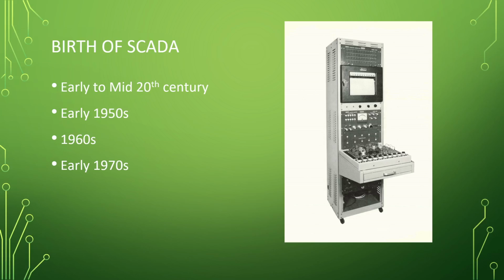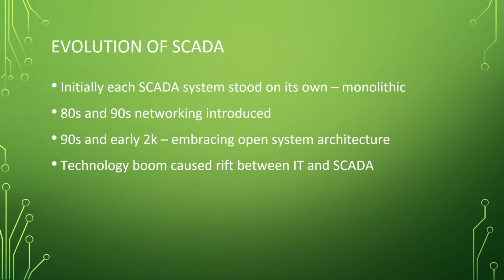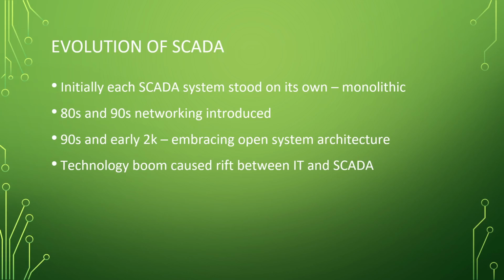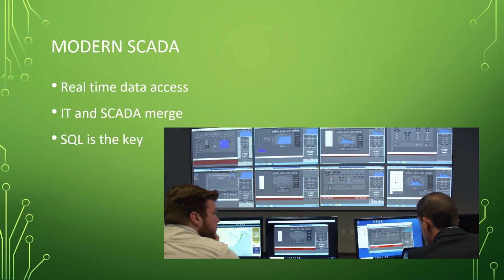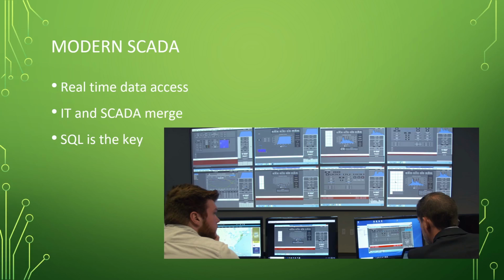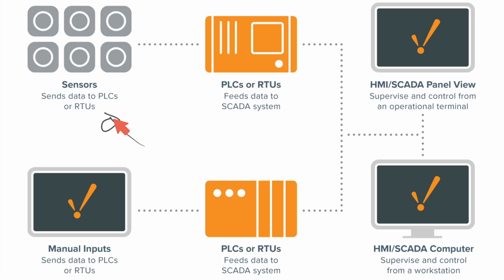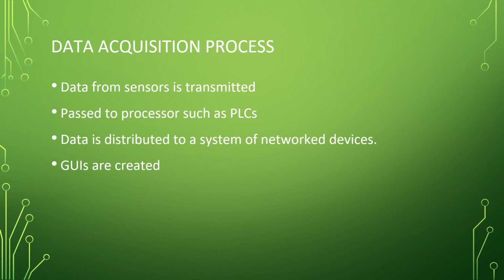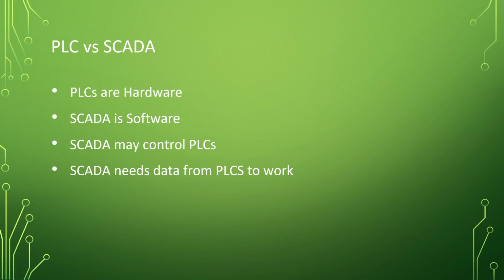ELE 101 SCADA